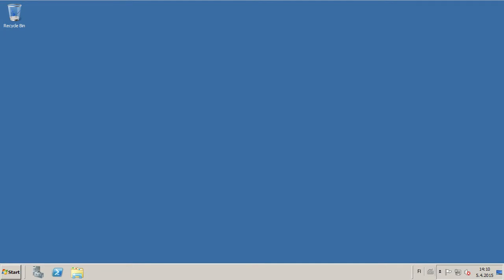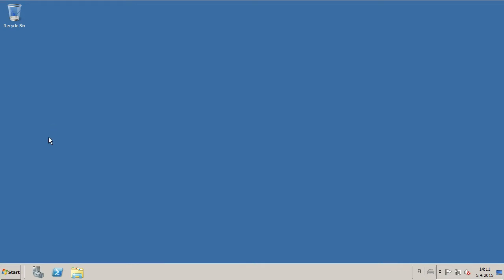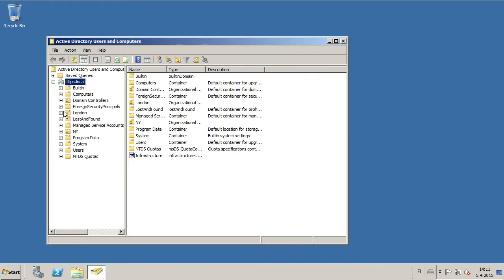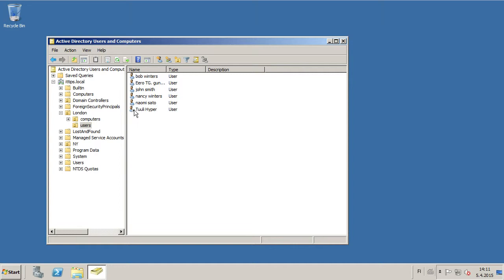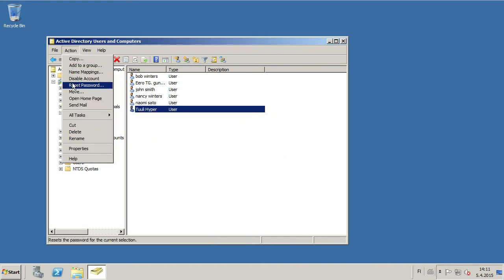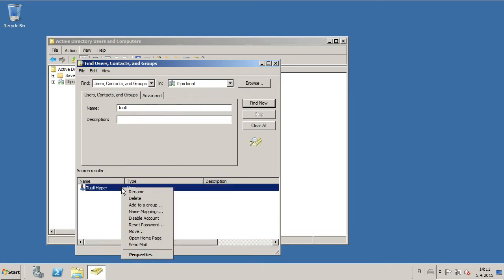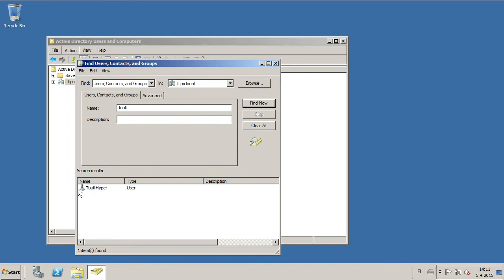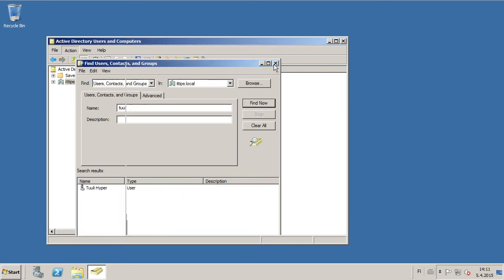How to disable accounts in AD in Windows server 2008r2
How to disable accounts in AD in Windows server 2008r2 using the graphical user interface